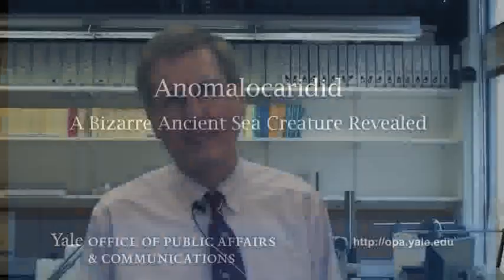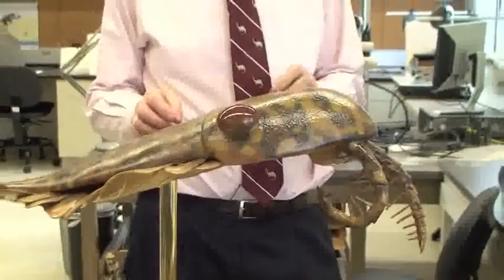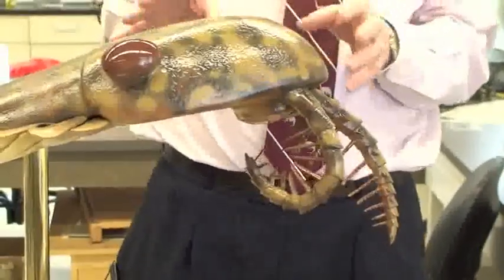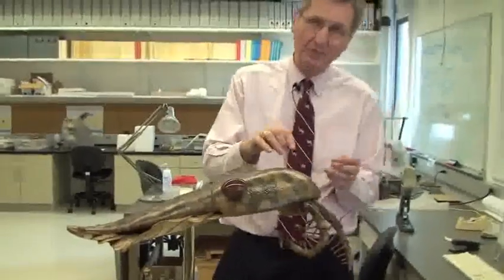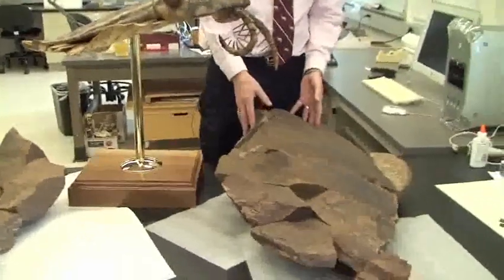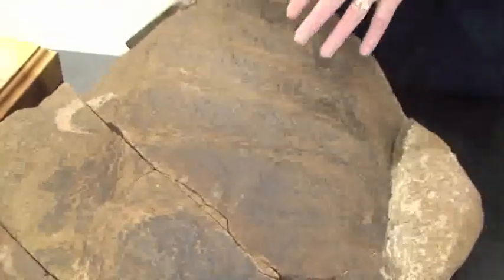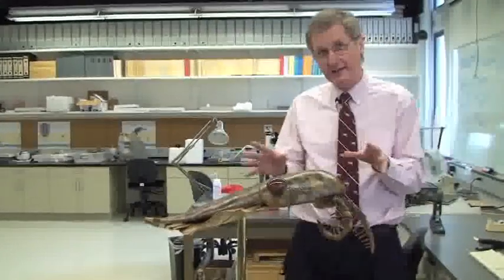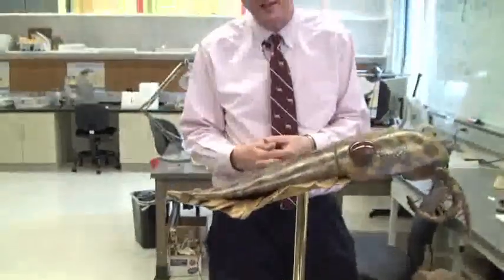Ancient Sea Predator Fossil Found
Paleontologists have discovered that a group of remarkable ancient sea creatures existed for much longer and grew to much larger sizes than previously thought, thanks to extraordinarily well-preserved fossils discovered in Morocco.  Source: Yale Univ.